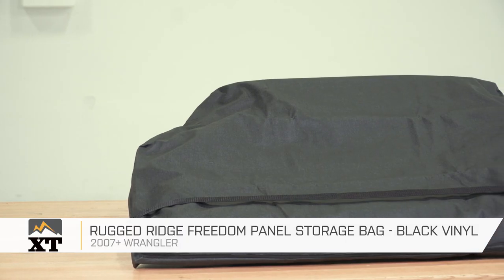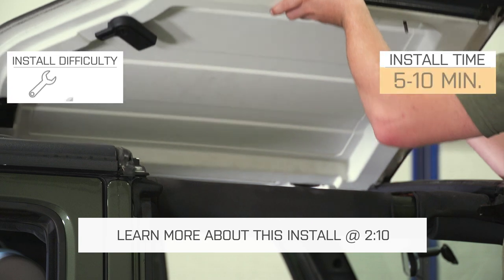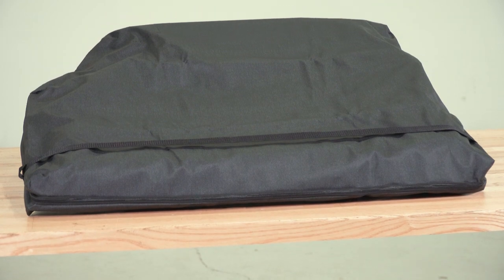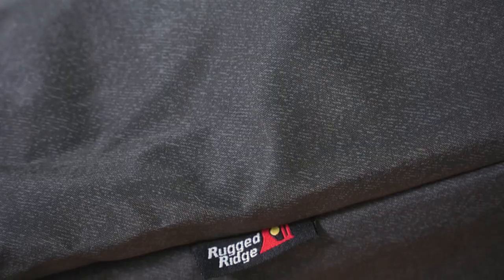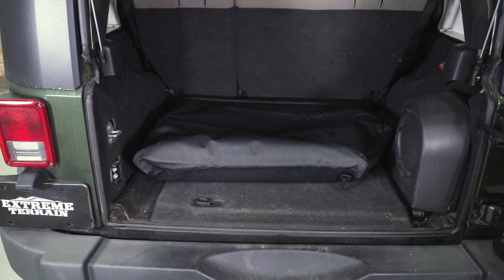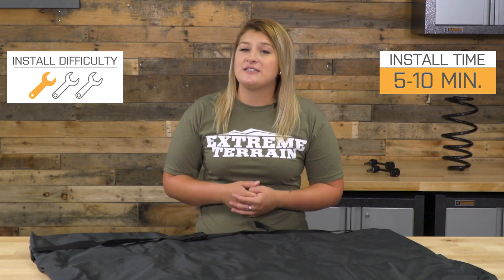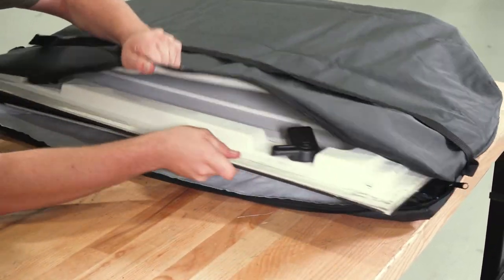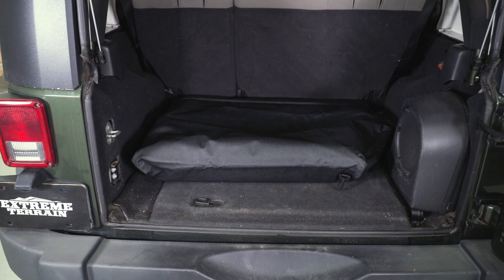Jeep Wrangler Rugged Ridge Freedom Panel Storage Bag (2007-2018 JK) Review & Install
This Rugged Ridge Freedom Panel Storage Bag is the solution to finding a place to keep your factory freedom hardtop panels! This storage bag is made from black vinyl, features high-quality zippers and has a sturdy strap and clip style buckle.

Item J103040
MPN# 12107.06

Handy Storage Bag. Every Jeep owner loves the open-air driving experience. This particularly holds true when you’re out in the woods. But for Jeep hardtop owners, the only way to enjoy the airy driving experience is to remove the freedom panels. However, the panels are prone to scratches and surface damage due top improper storage. The Rugged Ridge Freedom Panel Storage Bag is the most economical and handy solution for all your freedom panel storage woes. The bag is crafted from tough and wear-resistant vinyl. It is perfectly shaped to protect every contour of the freedom panels in your 2007 to 2017 Jeep Wrangler JK.

Hard-Wearing Construction. The Rugged Ridge Freedom Panel Storage Bag is constructed using high-grade black vinyl material that won’t scratch the freedom panels of your rig. The storage bag is equipped with superb quality zippers along with a strap and clip style buckle for easy handling and storage. With this bag, you can safely stow away the freedom panels in the cargo area of your Jeep without worrying about scratching or damaging the panels. The storage bag comes with a brilliant 5-year warranty.

Easy to Use. The Rugged Ridge Freedom Panel Storage Bag is easy to use. This bag is applicable to the freedom panels on the hardtop models of the 2007 to 2018 Jeep Wrangler JK and JK Unlimited. Simply remove the freedom panels and insert each into the padded lots inside the bag. Close the zipper and you’re done!